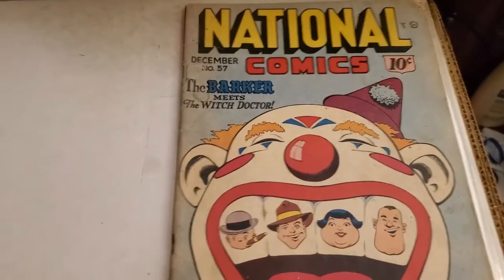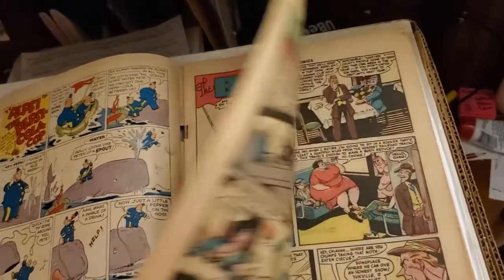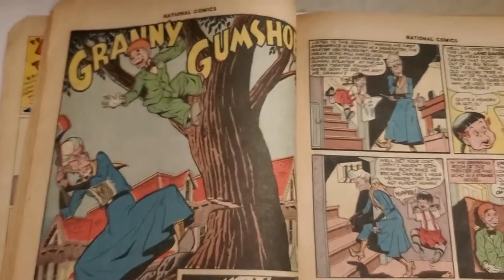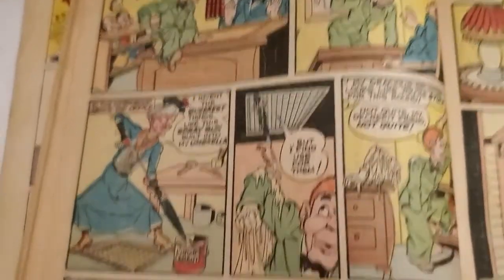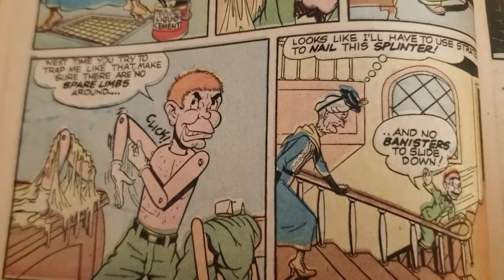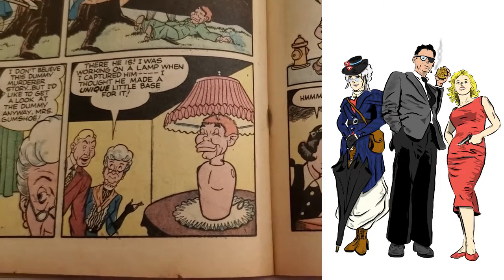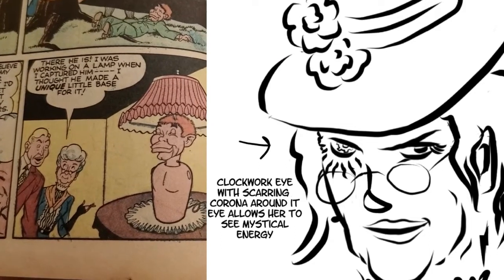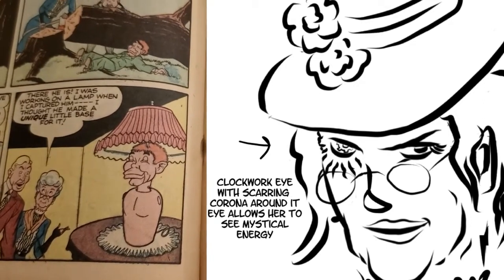National Comics #57: Granny Gumshoe then and now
In this first part of this video I go over the classic intro of Granny Gumshoe from National Comics #57. And then in the second part, I explain the creative process I used to update Granny into a new character for the present in issue #3 of my own comic, The Crimebusters.

The review of National Comics #57 begins at 3:38
The discussion of how I updated the character begins at 11:59

You can also sign up for the Crimebusters mailing list and receive a free digital pdf of issue #1 now

For a longer look at the creative process behind making your own comic, check it out

For all my other stuff, including lots more about The Crimebusters, here are the